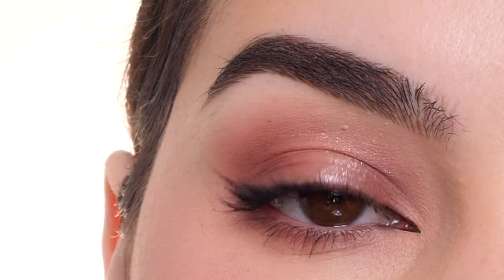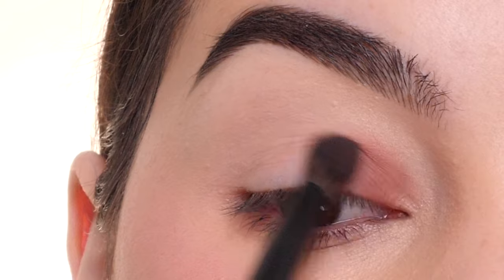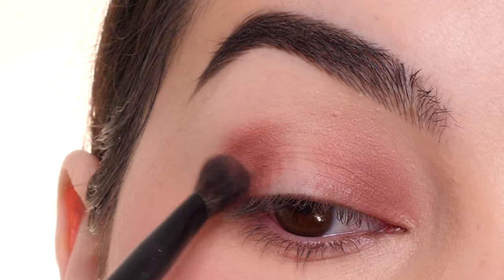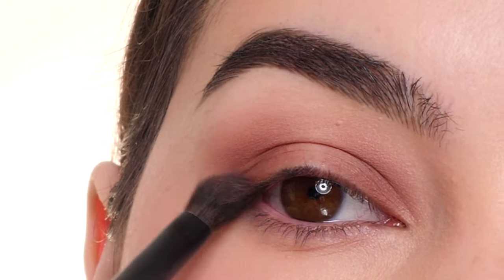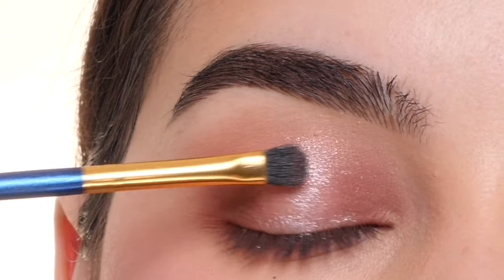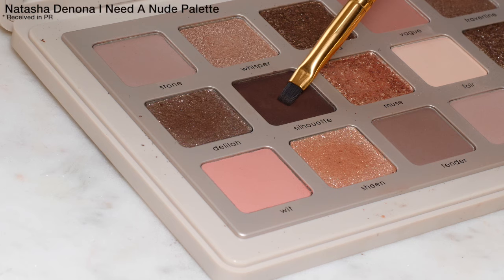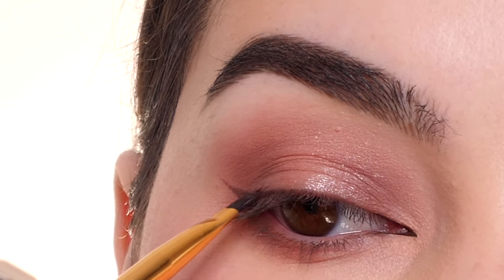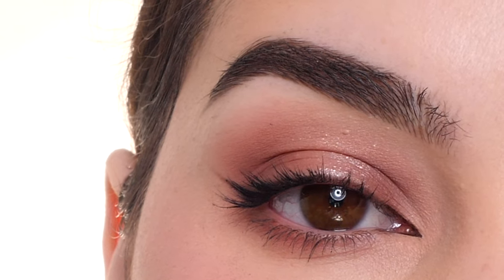Easy Natural Wearable Valentines Day Halo Eyeshadow Tutorial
*Products were received in PR

Natural Wearable Valentines Day Eyeshadow Look Tutorial
🔊Sound On🔊
Natasha Denona hy Glam Concealer*
Natasha Denona Beauty i need a nude palette*
Real Techniques 2-in-1 powder puff*
Velour Beauty lashes in style first love* trimmed and applied to underside.
Morphe v206*, te203* and h1* brushes
(h1 no longer available)
Too Faced naturally better than s** mascara* better than s** chocolate liquid liner*

All opinions in my videos are 100% my own, This video is not sponsored I will always state when the video is or if I have partnered with a brand,